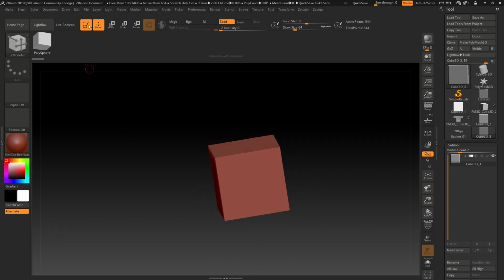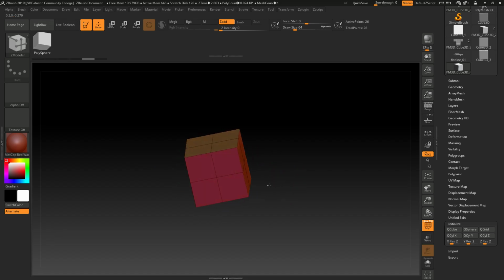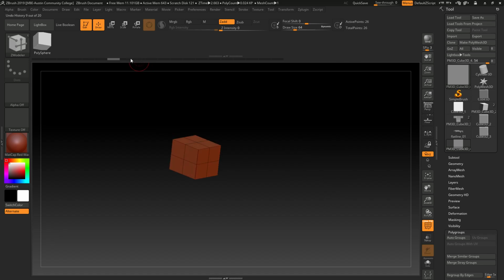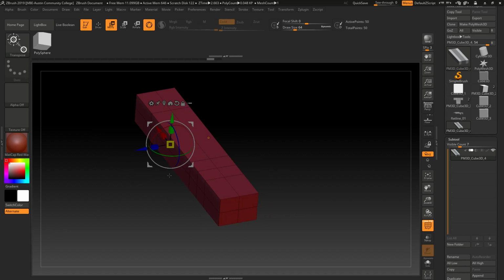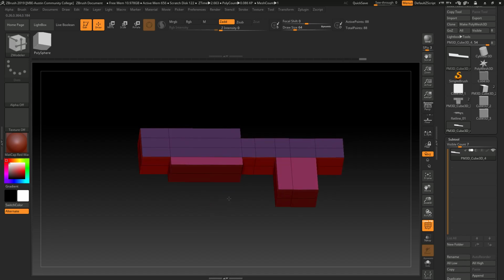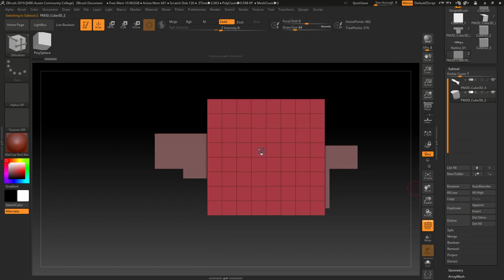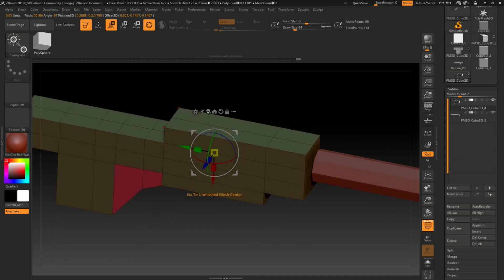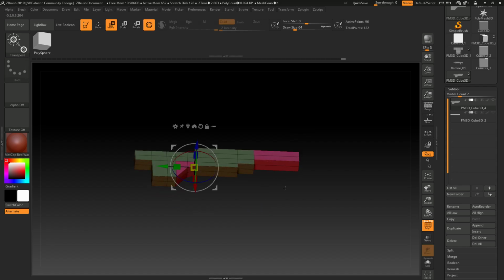zBrush Basics ZModeler